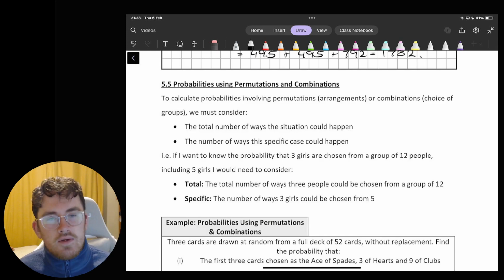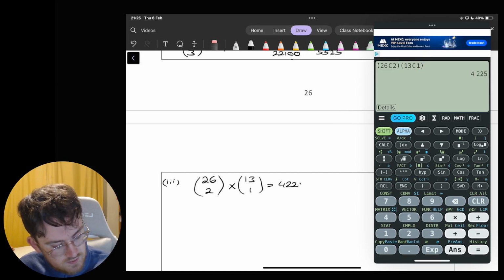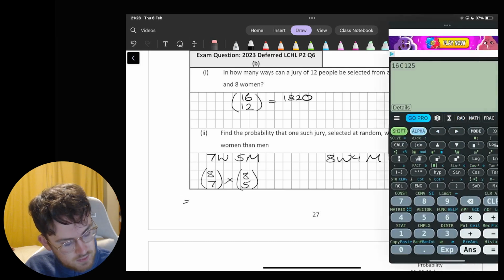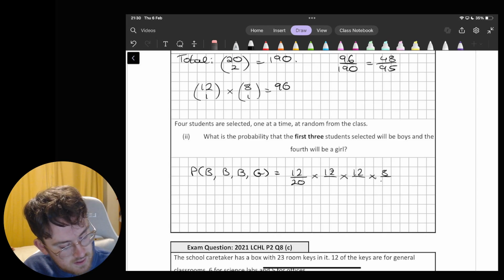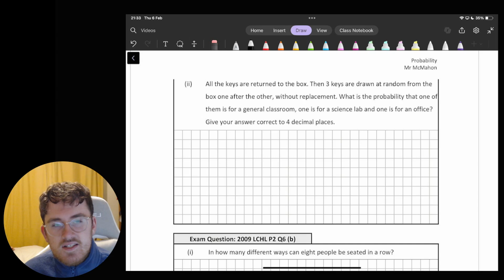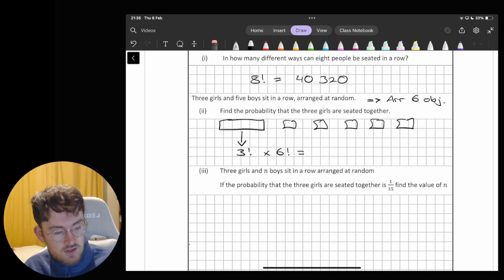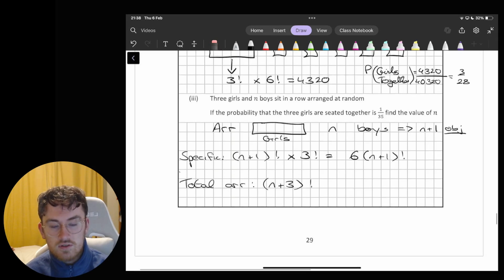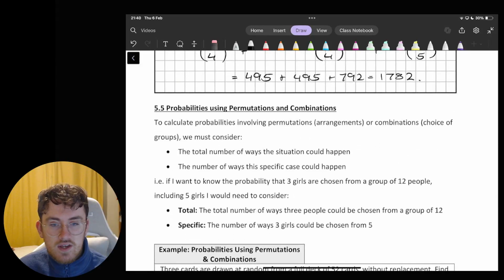Probabilities with Permutations and Combinations (LC HL)